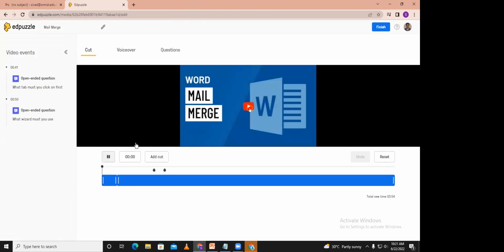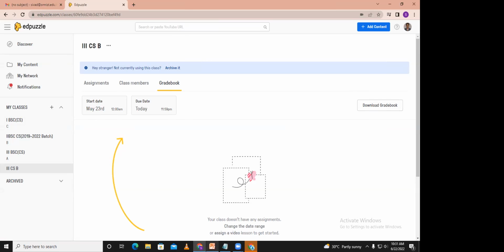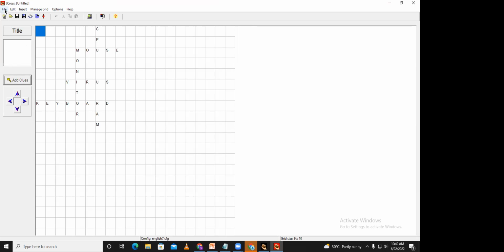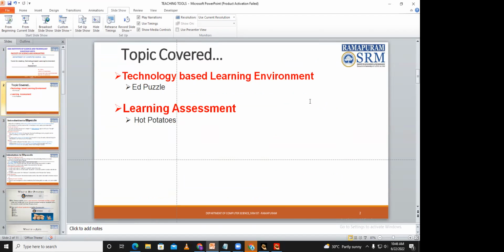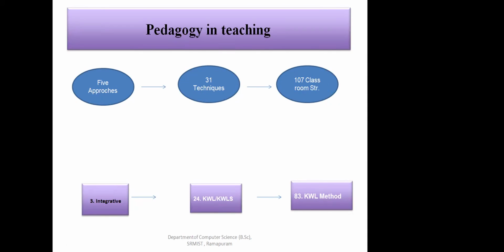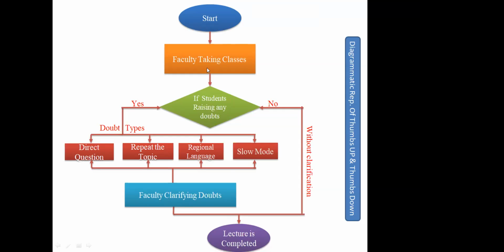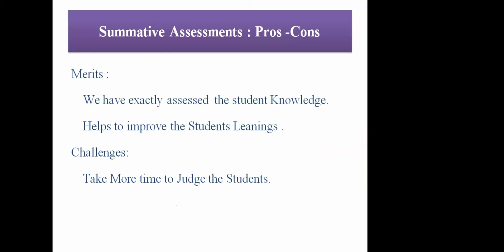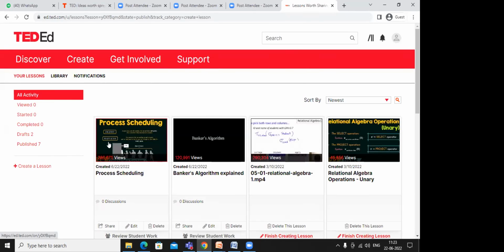Day 3 One Week Virtual PDP on A Innovative Teaching & Learning Practices of LMS